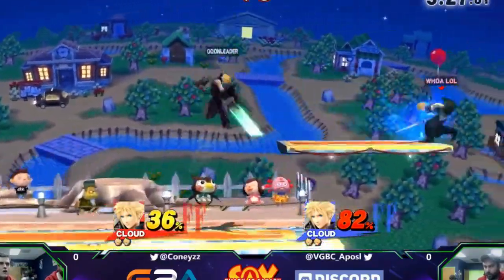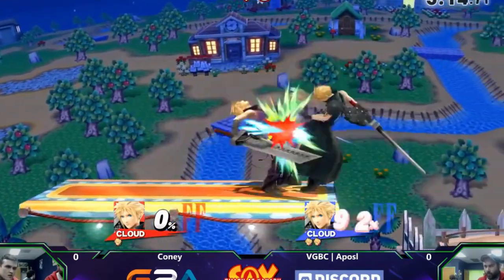How Strong Is Cloud - Super Smash Wii U / 3DS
In this video I go over how strong I feel cloud is in Super smash bros 4. Would you guys like more how to's in the future? Also was I still talking too fast or was this video ok?

This video is part of the smash discussion series in which I go over any and all of my personal opinions for the games Super Smash Brothers 4, Super Smash Brothers Wii U, Super Smash Brothers 3ds, Super Smash Brothers Brawl, Super Smash Brothers Melee, and any other game franchise that I would like to add my personal opinion to. I hope to share my looks on these things and maybe inform or help you with the question at hand. In these videos i could cover things about top 5 top 10, how to learn and become educated from an online guide or tutorial and just how to improve in the game overall. Many of these are opinion based so if you have a conflicting opinion make sure to leave it in the comment section below with why you do not agree with what I said. A lot of times I will go over topics people like ZeRo, Nairo, Mr R, M2k, DkWill, Omni, Shofu, Or anyone else has said to elaborate and create somewhat of a discussion. Hopefully these videos teach you how to do something or just how to get better at what is said within the content.